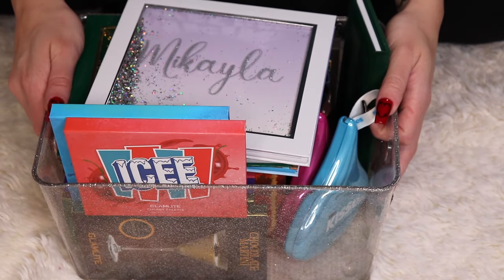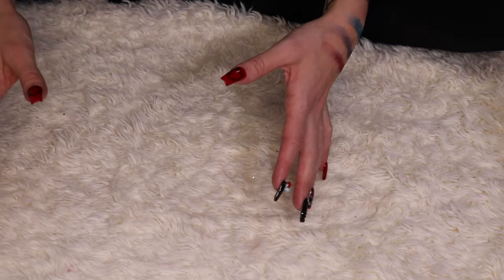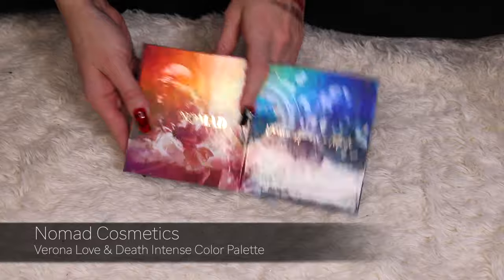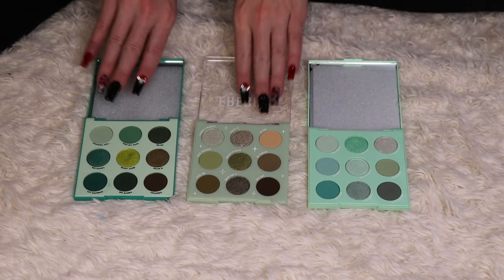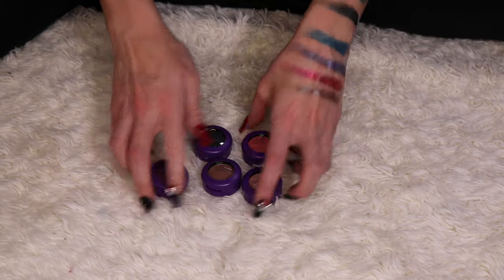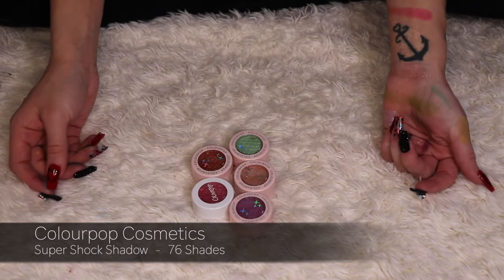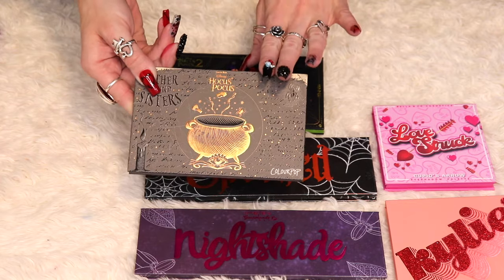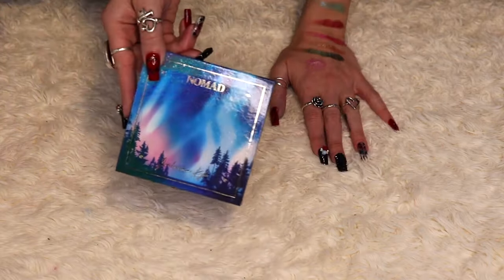✨ Eye Shadow Declutter Part 2 | Palettes, Liners, Singles | 2024 Declutter Part 5 ✨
Hey Y'all!
Today I'm starting my  declutter for ALL of my eye products. In this video I go thru my Indie Palettes, such as Nomad Cosmetics, Glamlite, Colourpop Cosmetics ... and ALL of my liners.

What Products I Used On My Face :
Skin Prep & Skin Care :
- Glow Recipe's Watermelon Glow PHA + BHA Pore - Tight Toner (Fav)
- Tula Rose Glow + Get It Cooling & Brightening Balm
- OFRA Cosmetics Star Lit Liquid Highlighter ; Shade "Monroe"
- Glowish by Huda Beauty Blur Jam Primer

Brows:
- Huda Beauty Bomb Brows Microshade Brow Pencil ; Shade "8 - Soft Black"

Complexion & Base Face :
- Dior Backstage Flash Perfecter Concealer ; Shade "
- KVD Beauty Good Apple Serum Foundation ; Shade "
- Makeup by Mario SurrealSkin Foundation ; Shade "11N"
- Charlotte Tilbury Hollywood Contour Wand ; Shade "Ligt/Medium"
- Givenchy Prisme Libre Loose Setting & Finishing Powder ; Shade "Voile Rosé"
- KVD Beauty Lock-It Loose Setting Powder ; Shade "Translucent"

Lips:
- Trate Maracuja Juicy Lip Plump ; Shade "Kiwi"